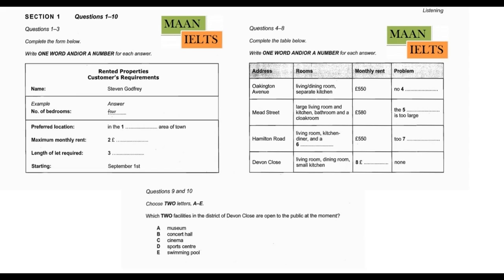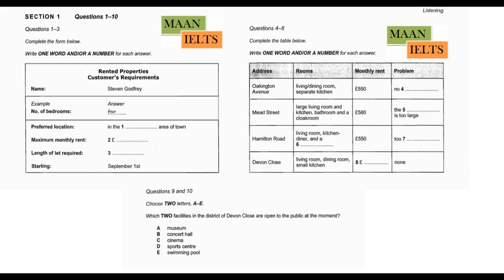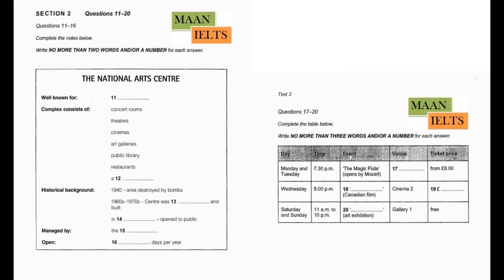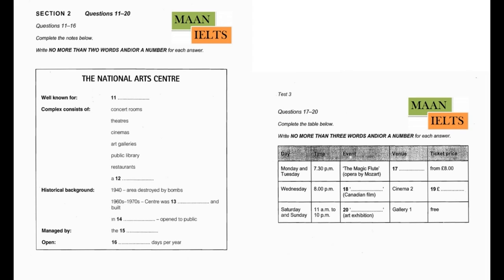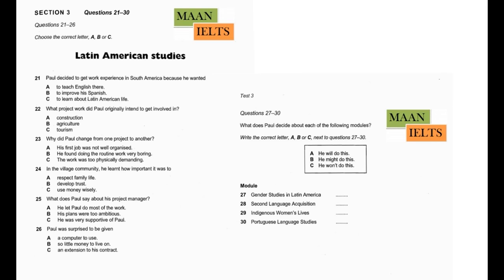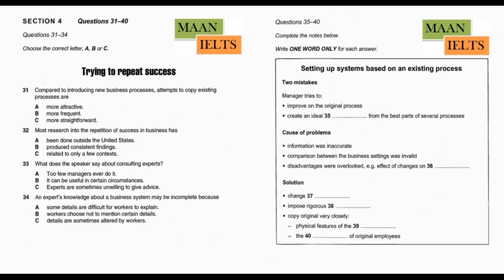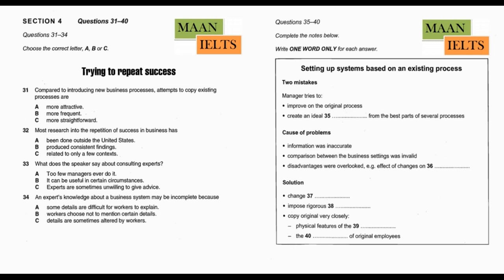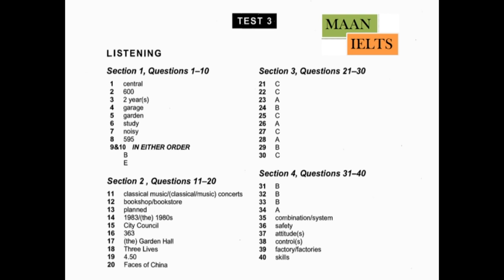🎧 EL-5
IELTS 🎧 PRACTICE TEST EL-5